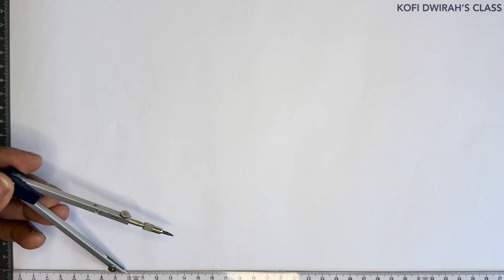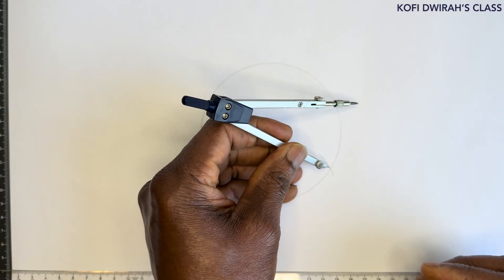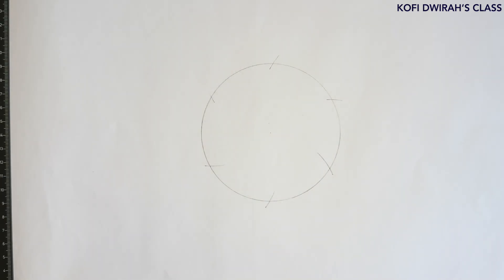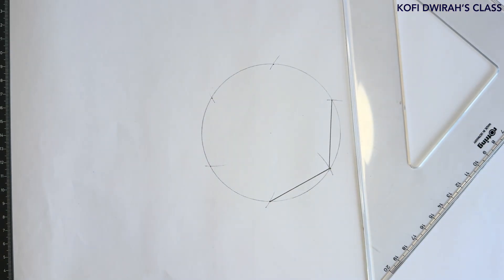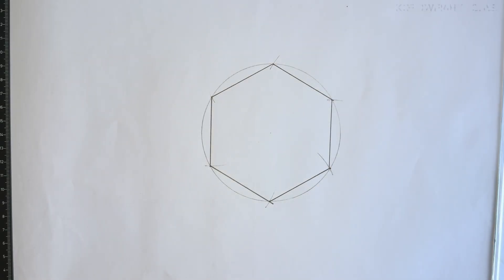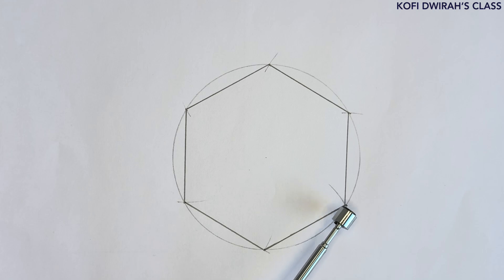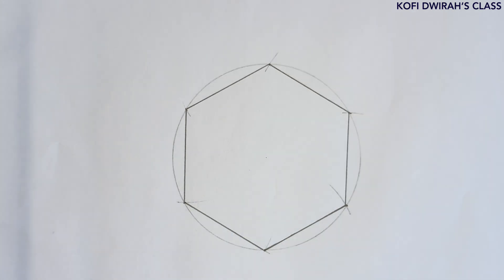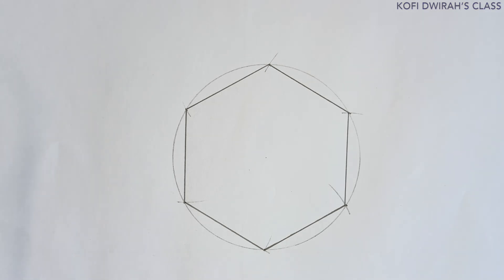The Easiest Way To Construct Regular Hexagon When The Radius Of The Circle Is Given.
In this lesson, learn the easiest way to construct a regular hexagon when the radius of the circle is given. Using just a compass and straightedge, this simple geometric construction method ensures perfect symmetry every time. Ideal for students, teachers, or anyone interested in geometry!

Tools needed: Compass, straightedge (ruler), pencil
Level: Beginner-friendly
Topic: Geometry construction

Watch now to master this quick and effective method!